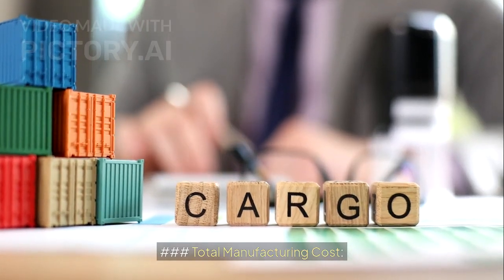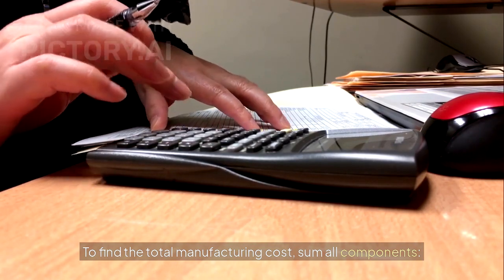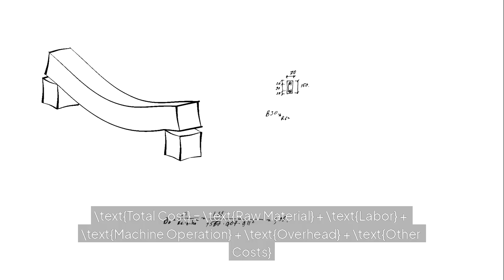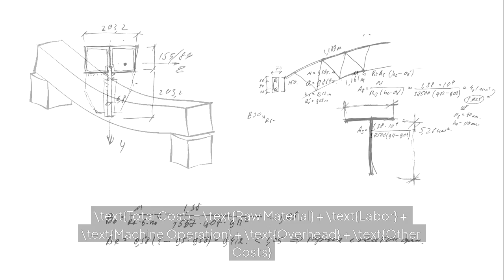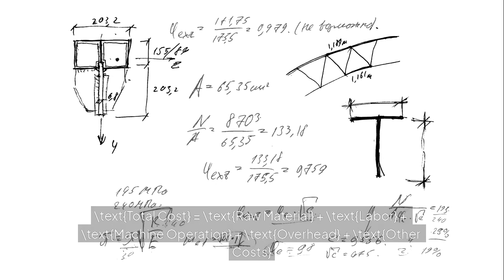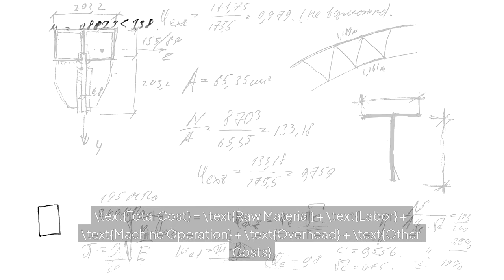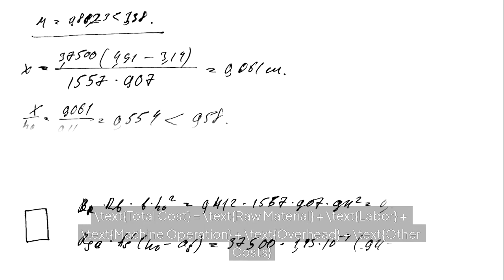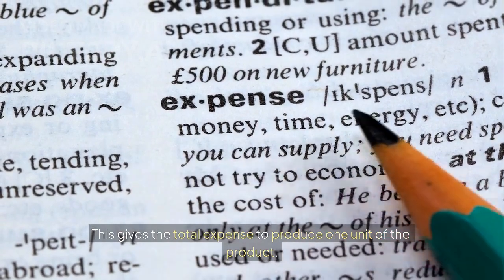Manufacturing cost calculations (A brief explanation)